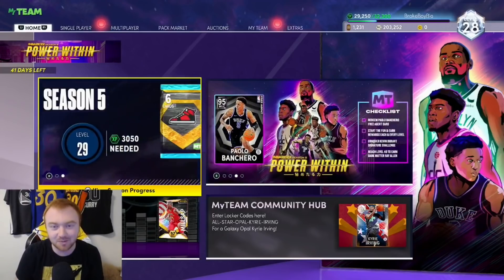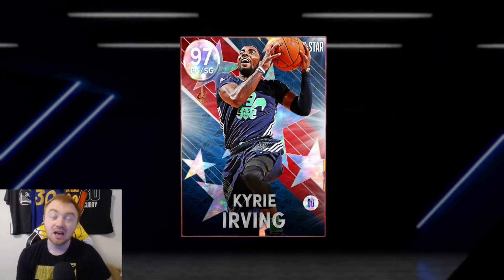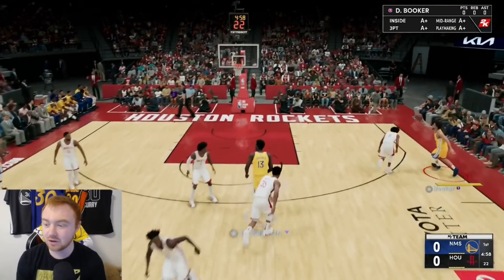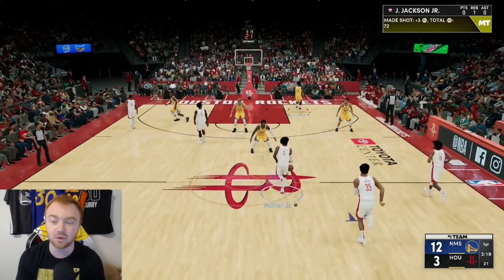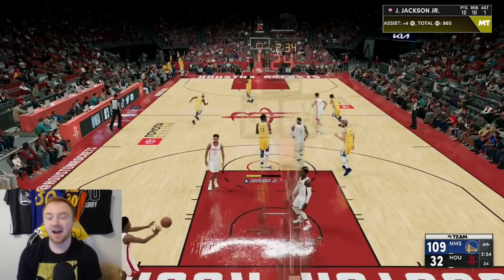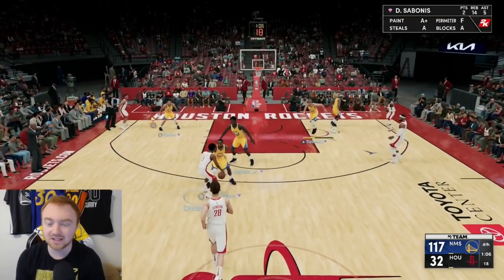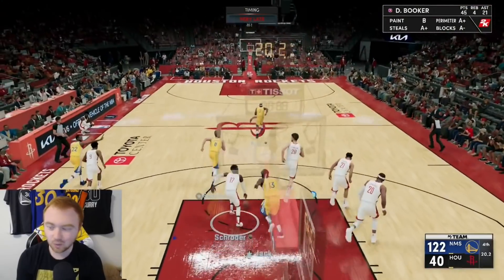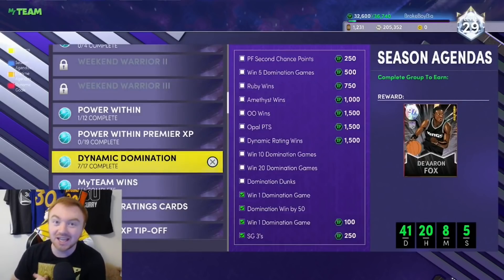WINNING EVERY GAME OF DYNAMIC DOMINATION BY 50+ & EARN 3 STARS EVERY GAME! NBA 2K22 MYTEAM